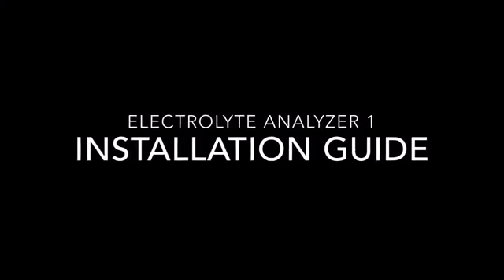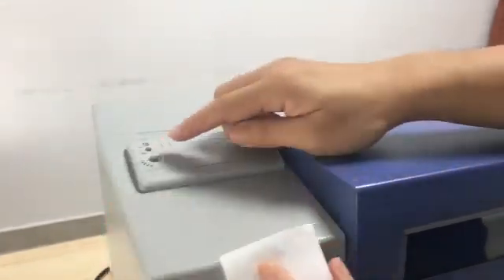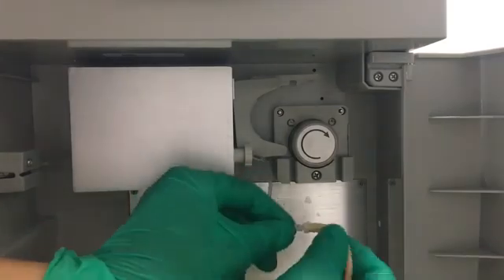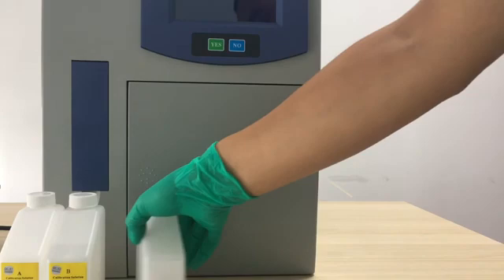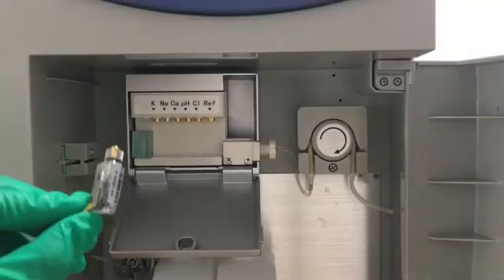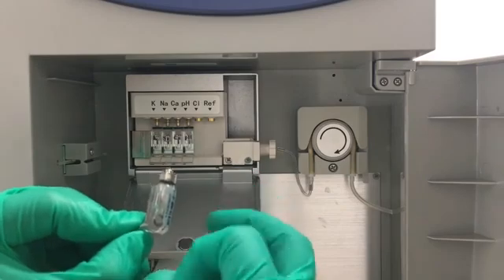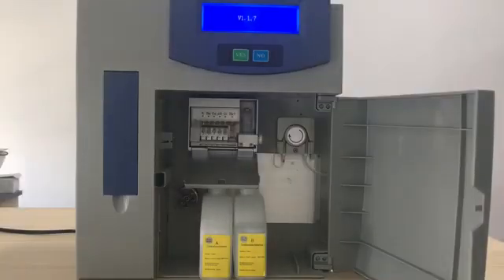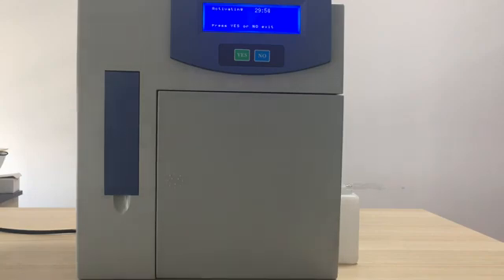Electrolyte Analyzer Ⅰ Installation Guide